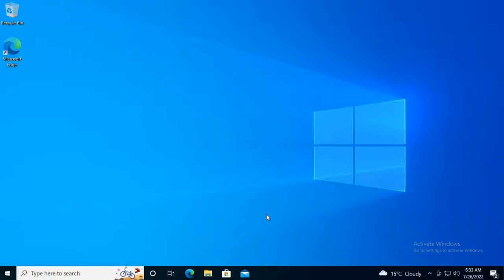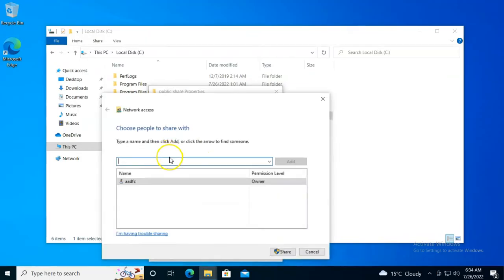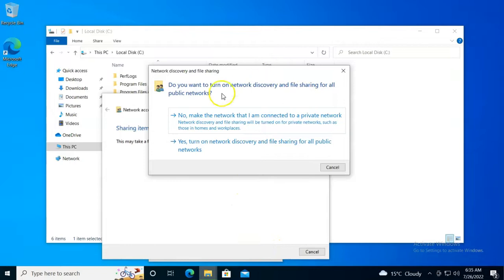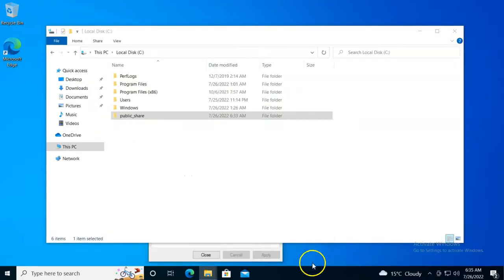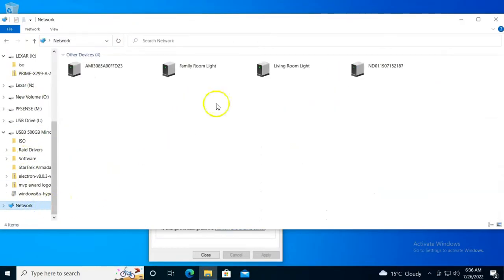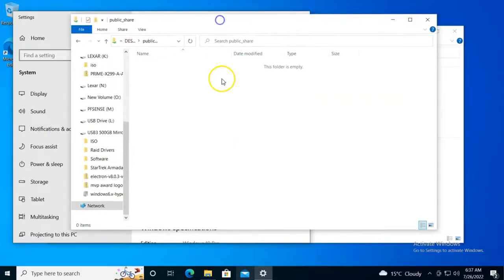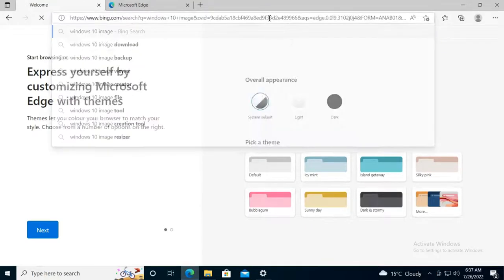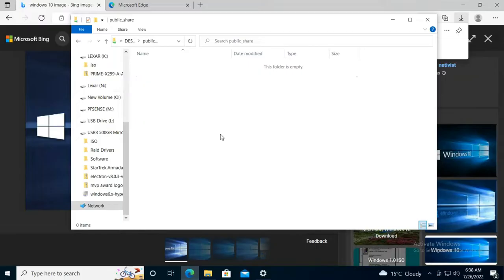How to create a open network file share on windows 10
How to create a open network file share on windows 10.  This tutorial was created for a class for the Africans & African Descendant Friendship Club of St. Albert where I thought some youths to make a simple file share server using Windows 10